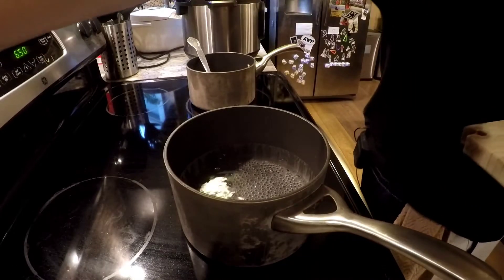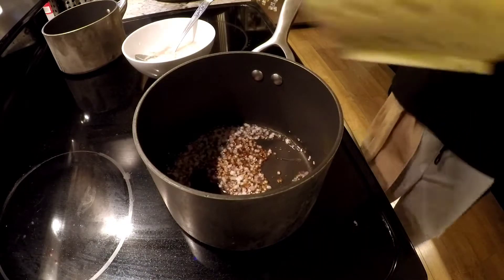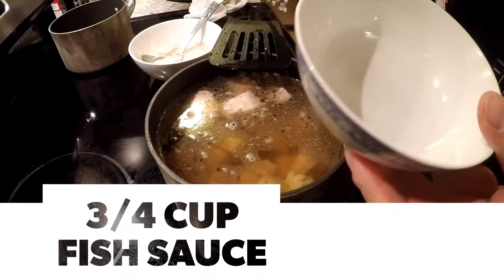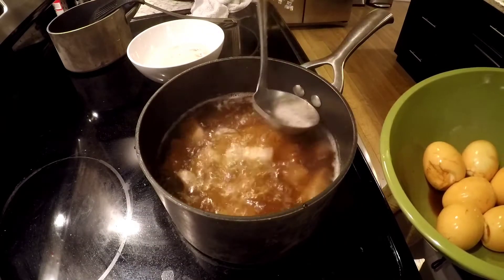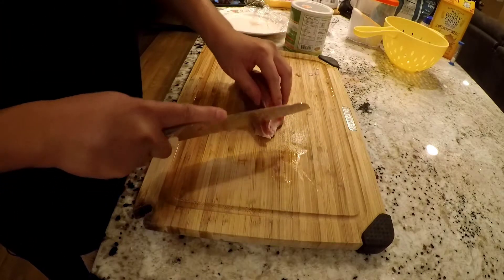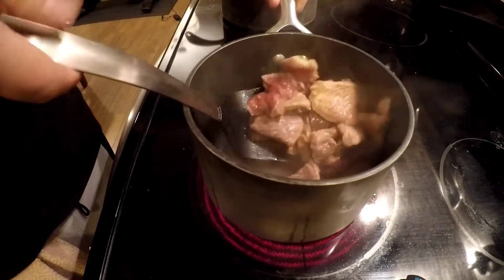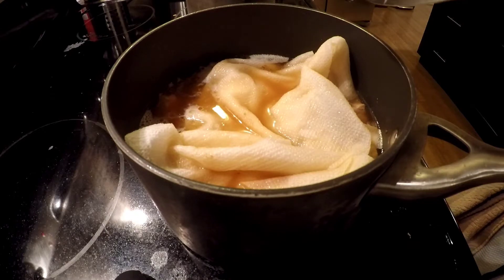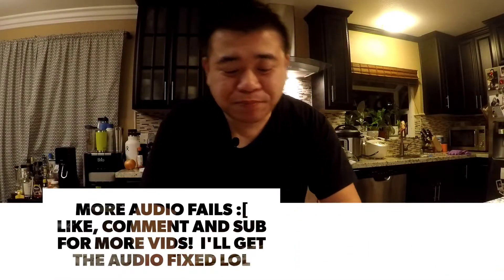2 kinds of Thit kho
Double thit kho for double the fun!  yes, I really gotta fix my audio issue! :[